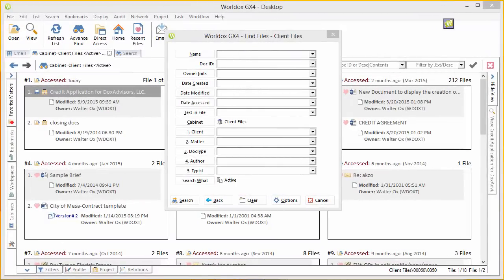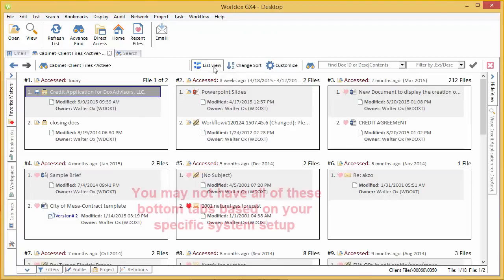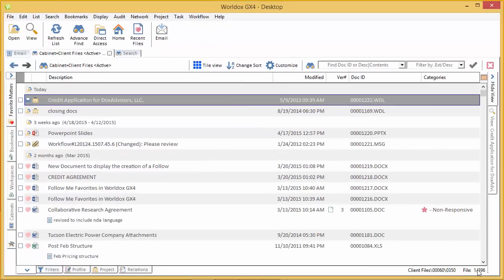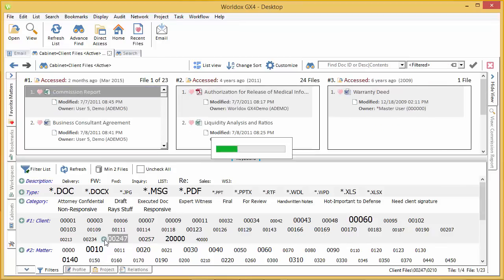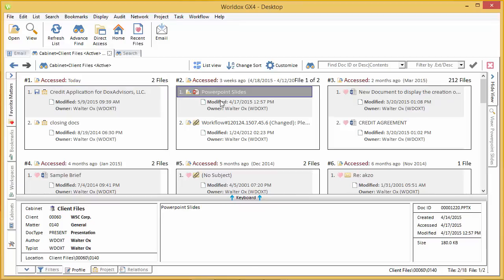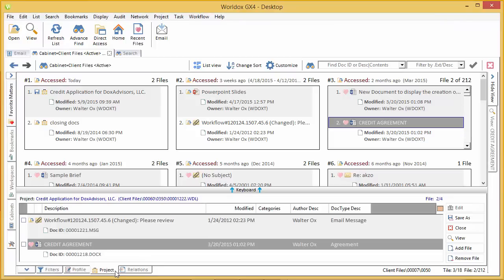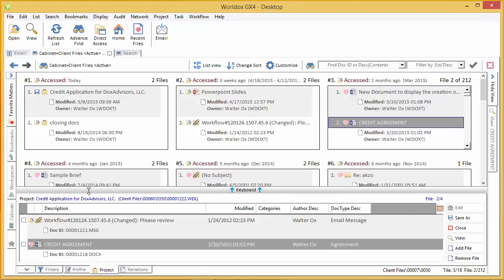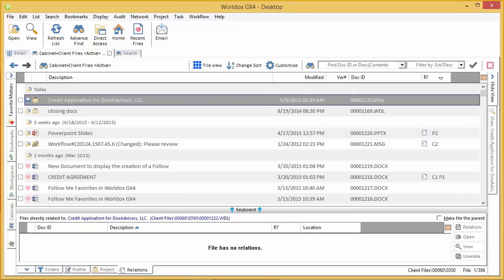Bottom Tab Controls